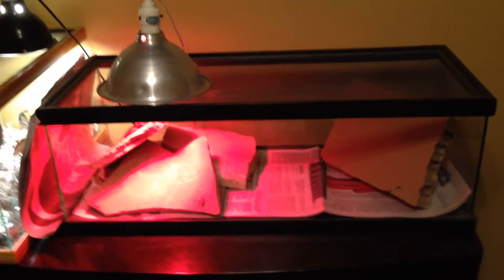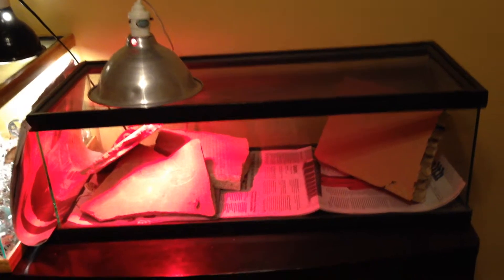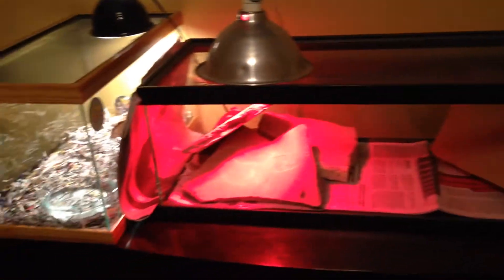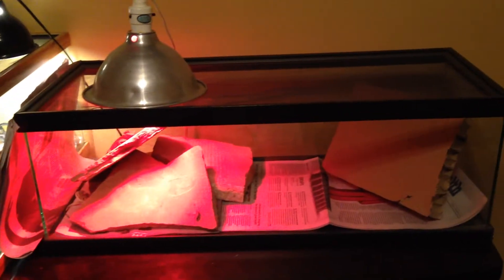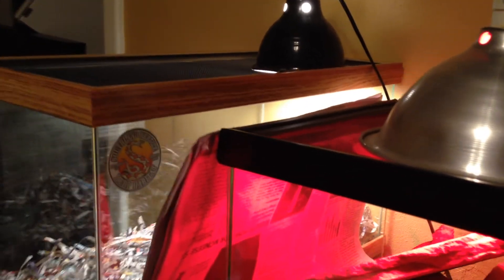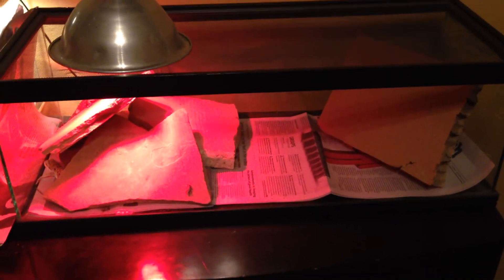bearded dragons new addition and enclosure!